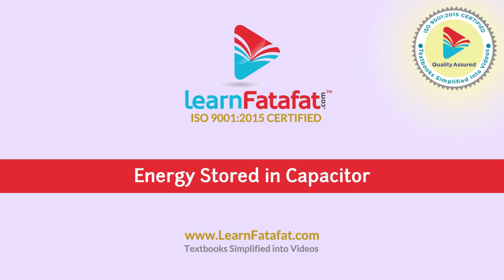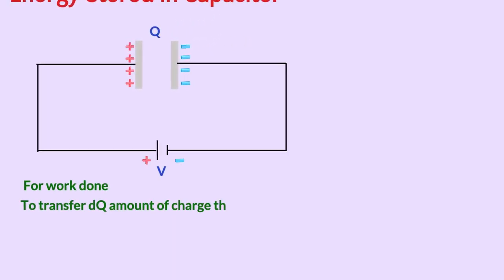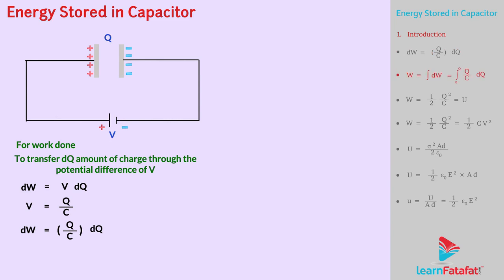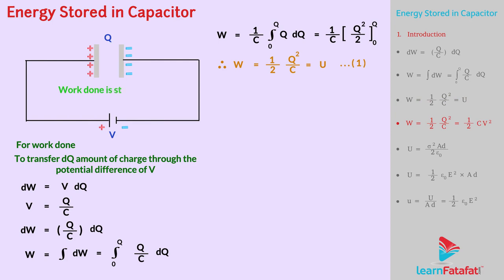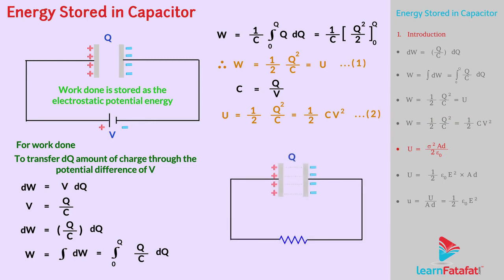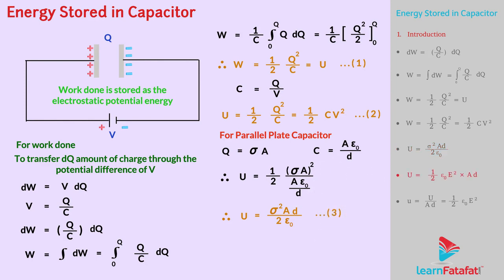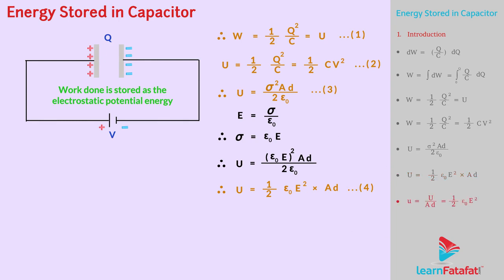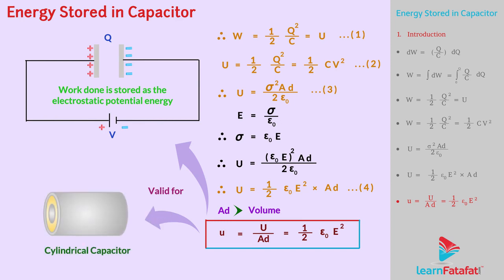Electrostatic Potential and Capacitance Class 12 Physics - Energy Stored in Capacitor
a capacitor is a device that can store charge. To store charge work has to be done. This work done is stored as electrostatic potential energy in the capacitor. Consider a parallel plate capacitor having potential difference V and charge Q. The work done during the process of transferring dQ amount of charge through the potential difference of V volts is
dW = V dQ
For a capacitor V = Q/C so,
dW = (Q/C) dQ
Total work done to transfer total charge Q is
W = ∫ dW = 0QQC dQ

This work done is stored as the electrostatic potential energy in capacitor.
with the knowledge of C = Q/V